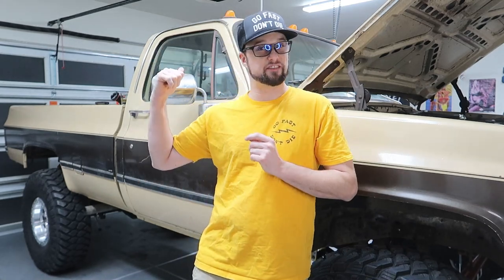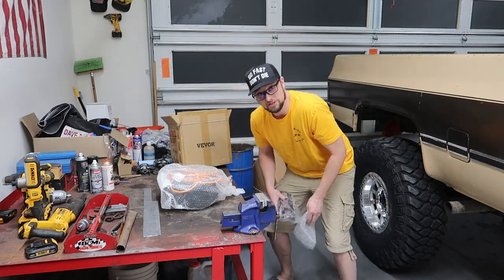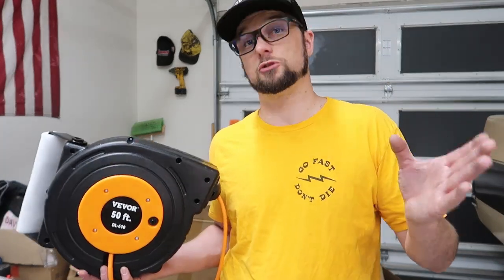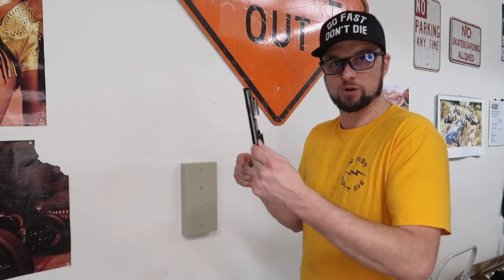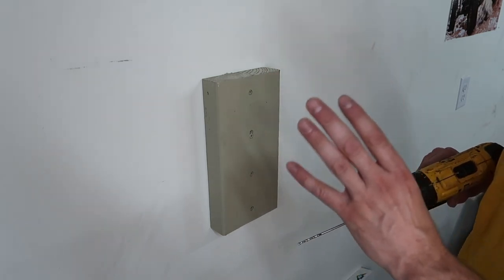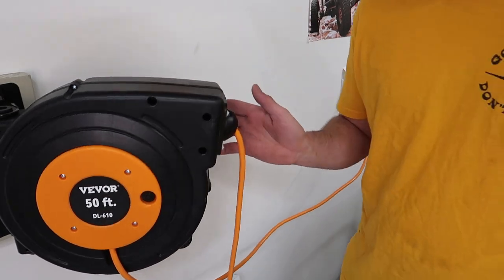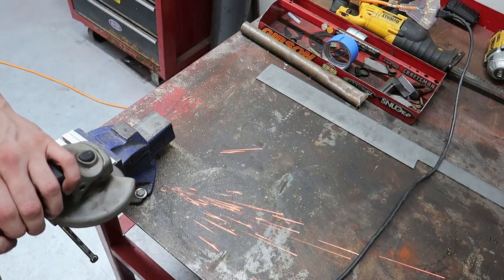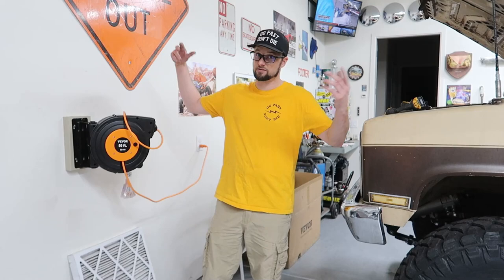Vevor 50ft retractable extension cord reel REVIEW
This week we review the Vevor, DL-610, 50 foot retractable extension cord reel. I do recommend this product. @vevor.official

Link to product